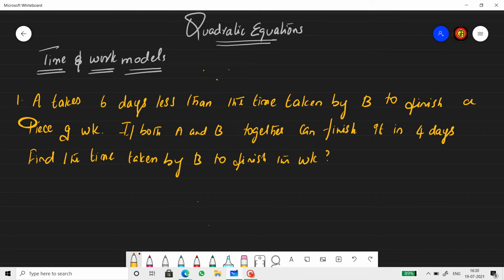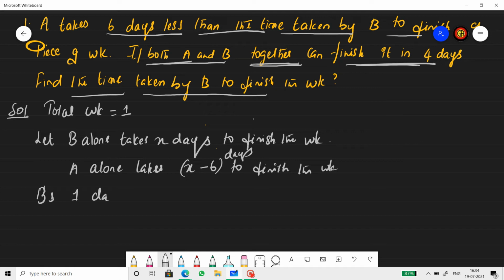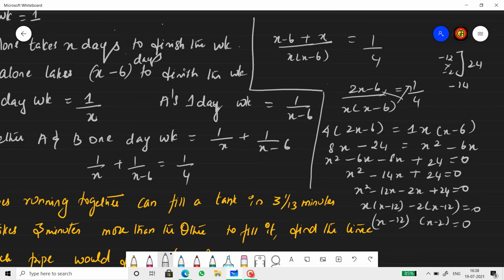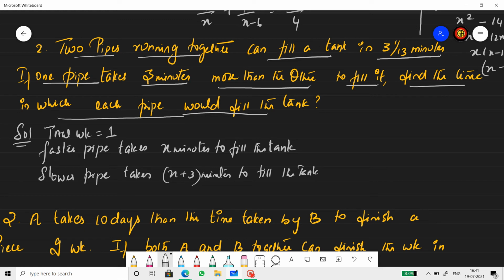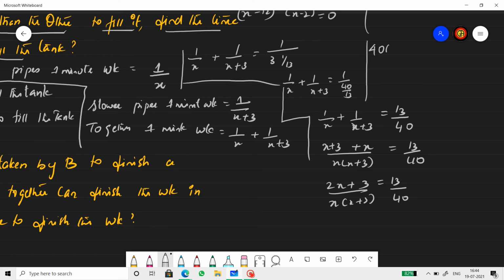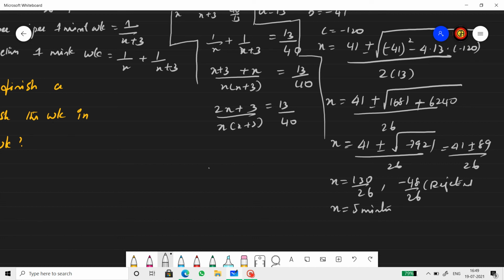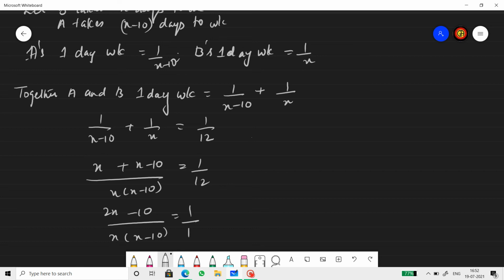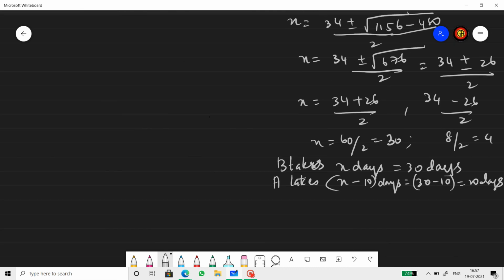QUADRATIC EQUATIONS PART 4 10th CBSE / ISE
This video explains about Time and Work models.